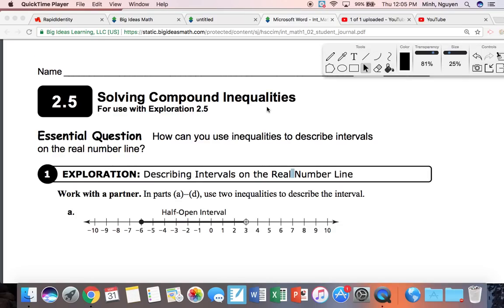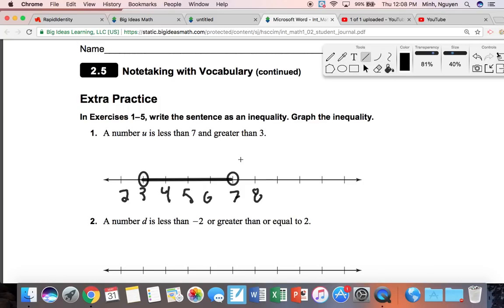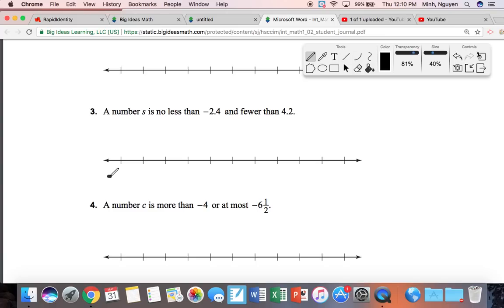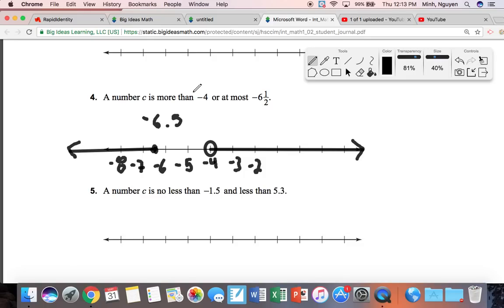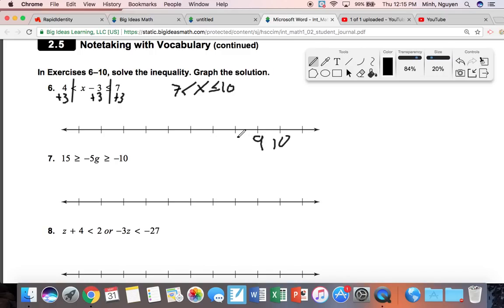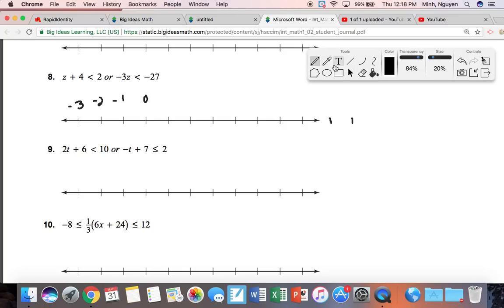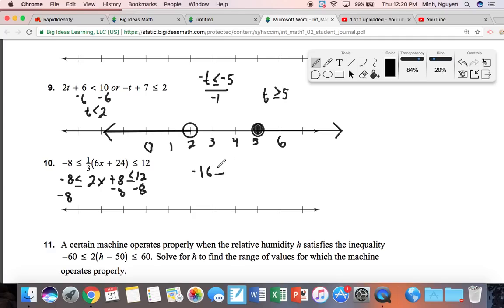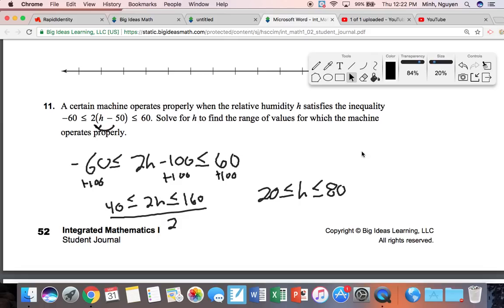2.5 Solving Compound Inequalities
Section 2.5 of the student journal (pg. 48) - Solving Compound Inequalities

2 inequalities joined by "and" or "or" create a set of solutions that can be between 2 numbers or outward from 2 numbers